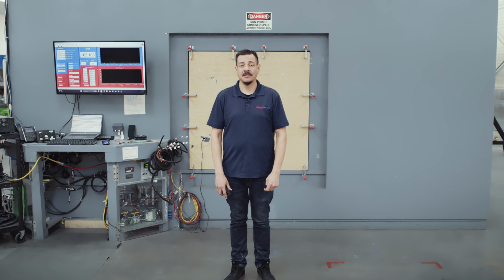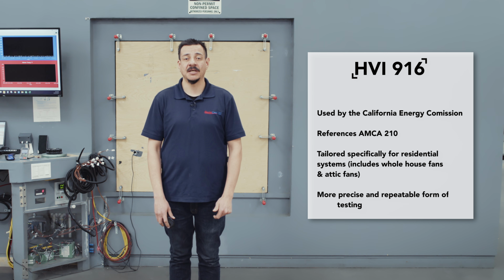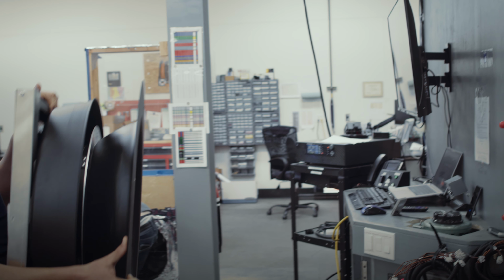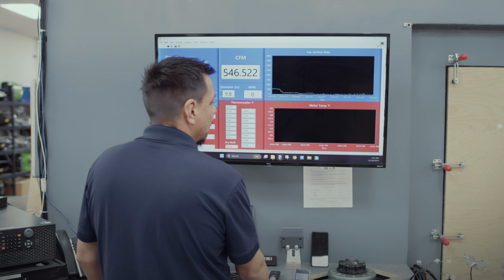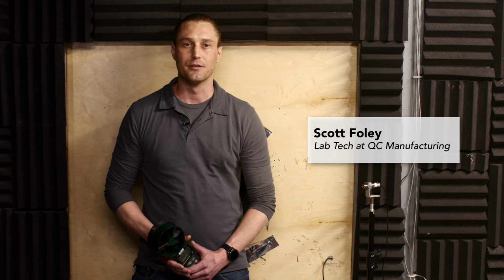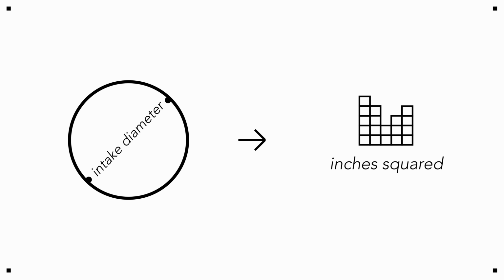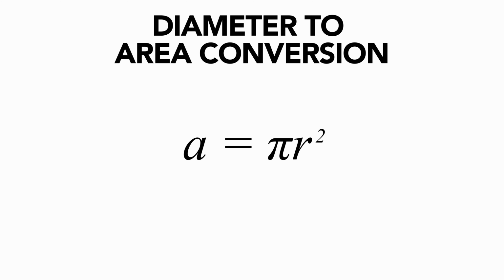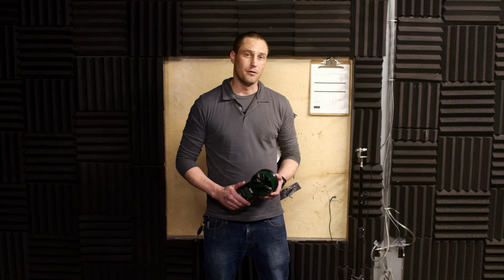Natural Light Solar Attic Fan vs. QuietCool Solar Attic Fan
We put the Natural Light solar attic fan to the test against our QuietCool solar attic fan with two standards of tests and measurements: HVI 916 and an anemometer spot check. See how the QuietCool model blows the competition away.

Learn More About QuietCool Attic Fans

How Does an Attic Fan Work? -    • How Does an Attic Fan Work? | Attic F...
What Is the Best Attic Fan? -    • What Is the Best Attic Fan? | Attic F...

Buy or Get it Installed Today!